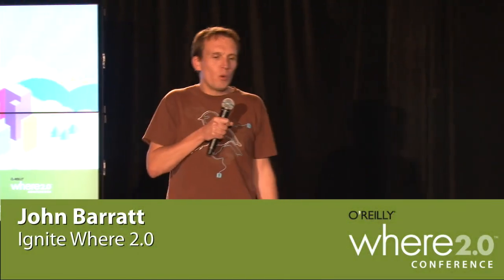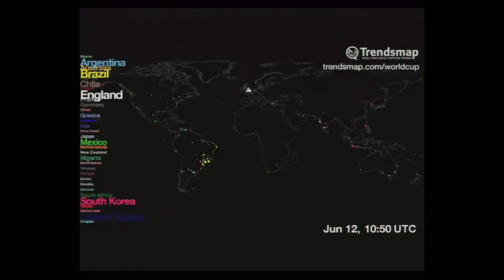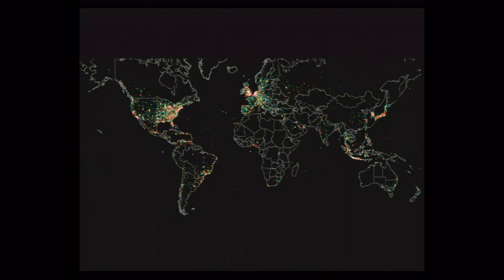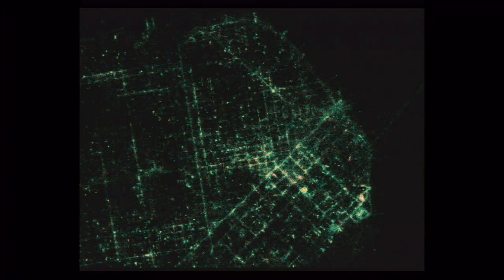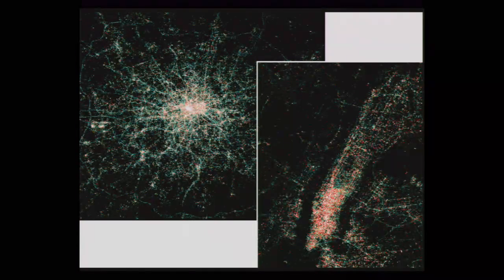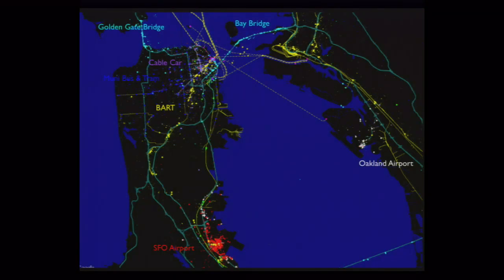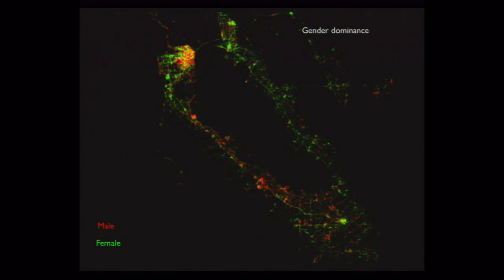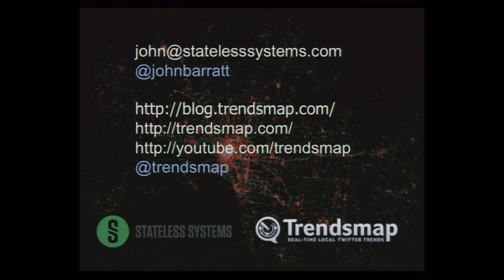Where 2.0 2011, John Barratt, "Who, What, Where, When: Creating New Maps from Geo-tweets"